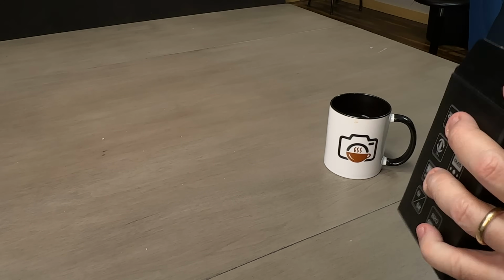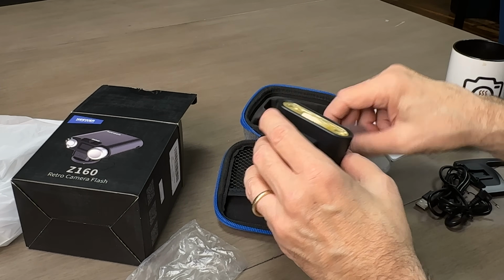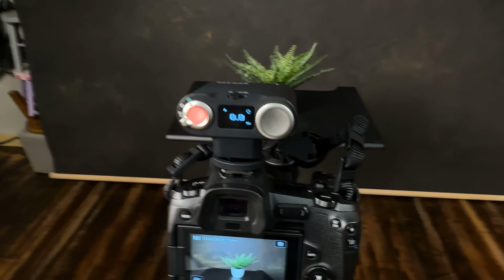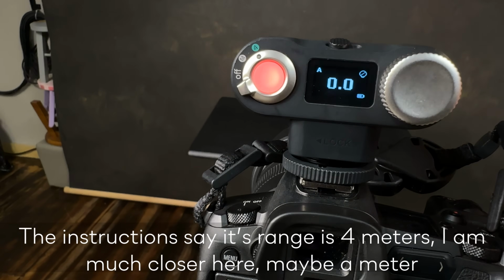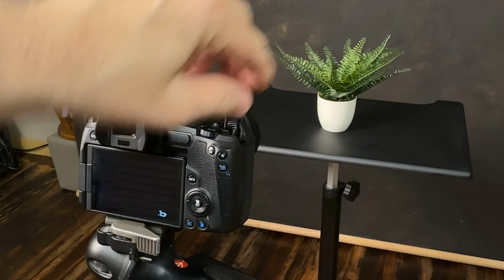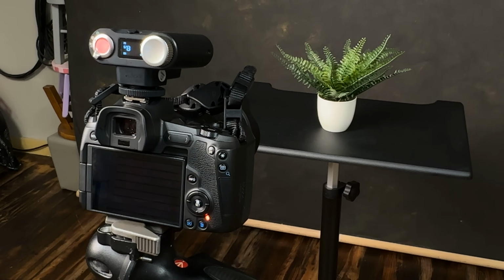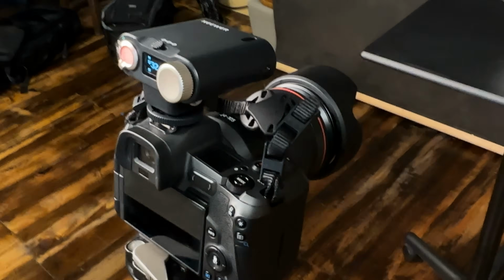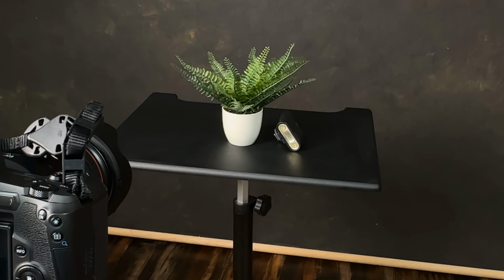This Tiny Flash Surprised Me! Hands-On with the Z160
I took the Z160 flash for a spin, and the results surprised me. While it’s not TTL, its manual control and optical slave function make it a fantastic little tool for the right kind of photographer. Watch my full breakdown and demo now!

The gear I most often use:
Sekonic LiteMaster Pro L-478D-U Light Meter
My Go-To Godox flash modifier
EF lens adaptor
Here is the current version of the tripod I use:
And this is the newest version of the grip head I use:
Manfrotto combi-stand